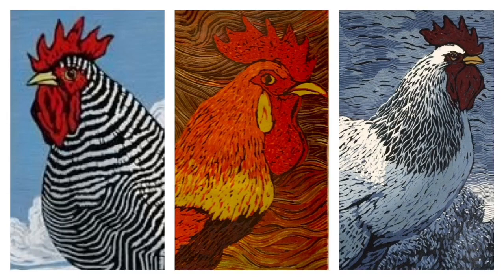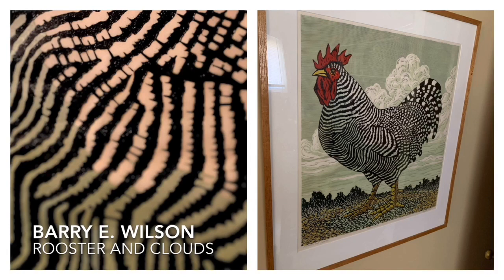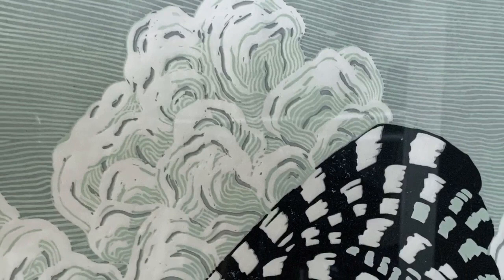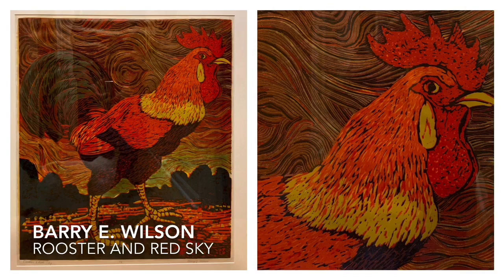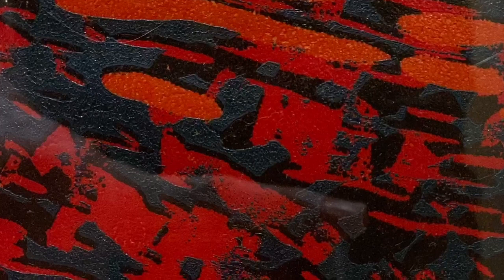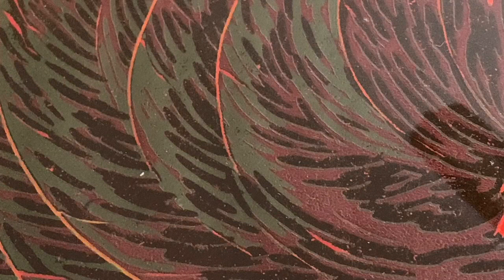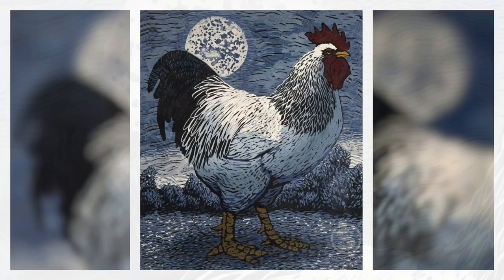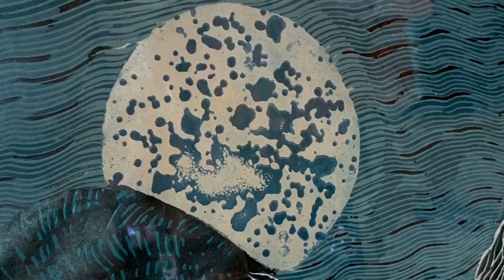NIU Art Museum: Art From Home - Barry E. Wilson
Northern Illinois University Art Museum Assistant Director Peter Olson is discussing some of his personal art collection in this series. This installment is on Barry E. Wilson.